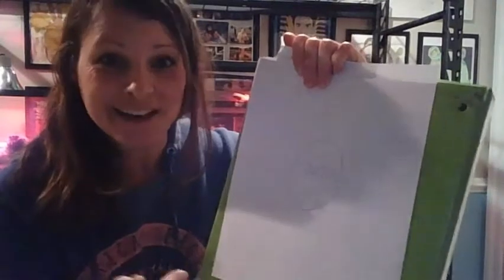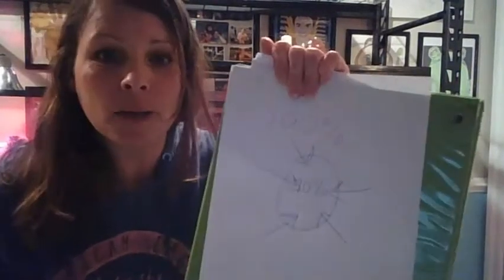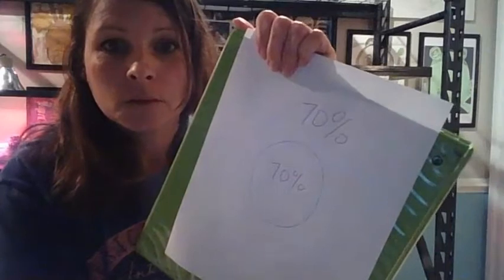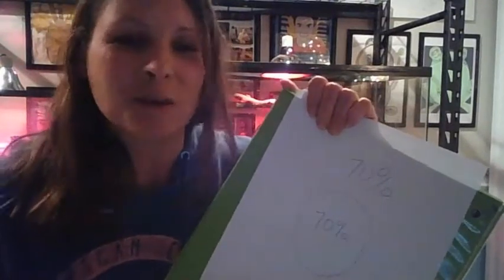Ms. Emers Explains Cell Transport